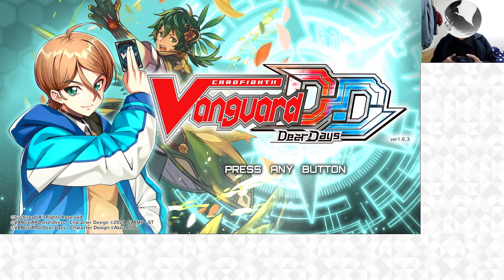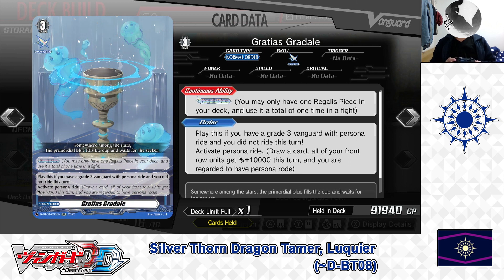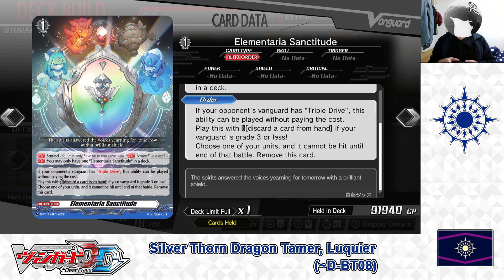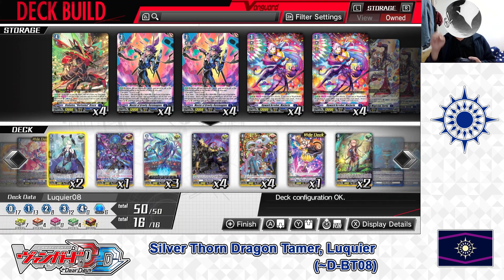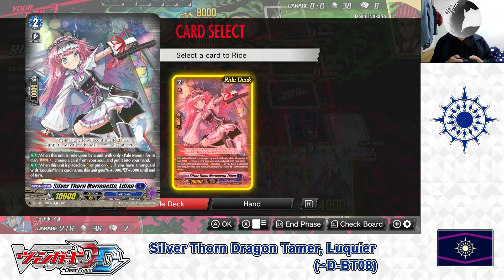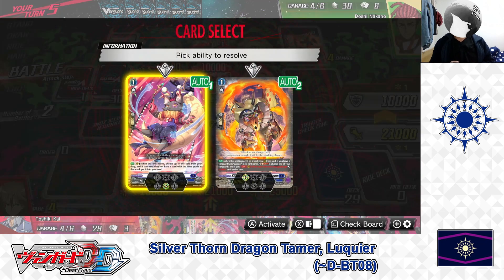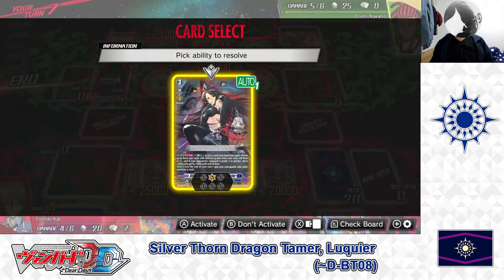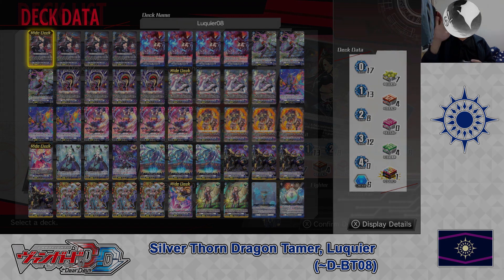Cardfight!! Vanguard Dear Days; Dark States; Silver Thorn Dragon Tamer, Luquier (~D-BT08) Deck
Cardfight!! Vanguard Dear Days; Dark States; Silver Thorn Dragon Tamer, Luquier (~D-BT08) Deck Profile

 Dark States; Silver Thorn Dragon Tamer, Luquier (~D-BT08) Build

Cardfight!! Vanguard